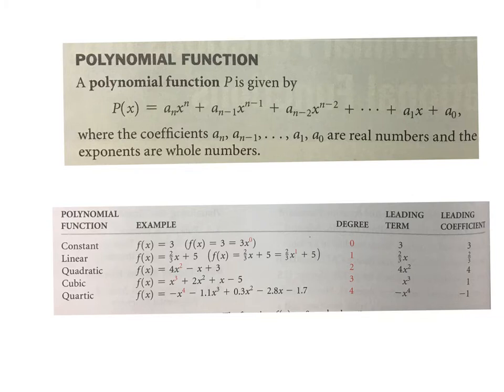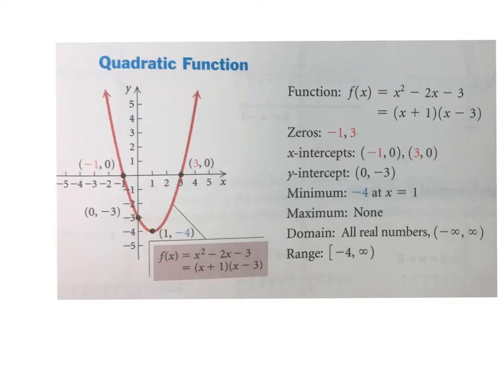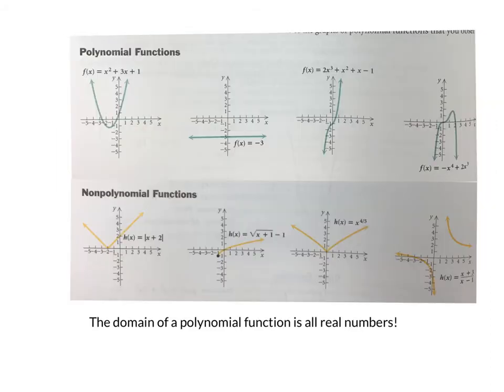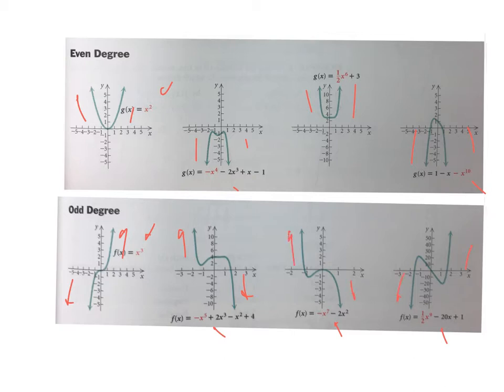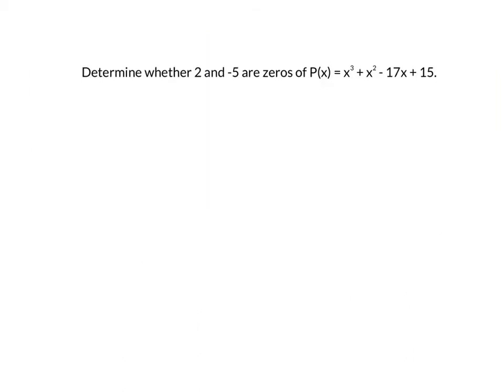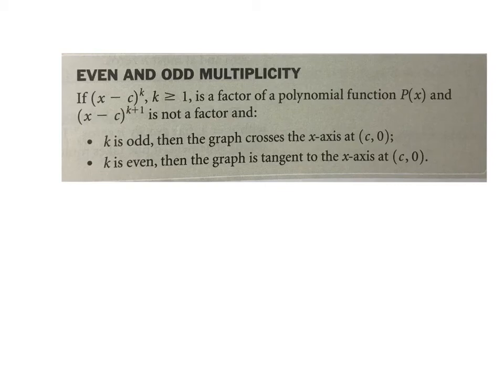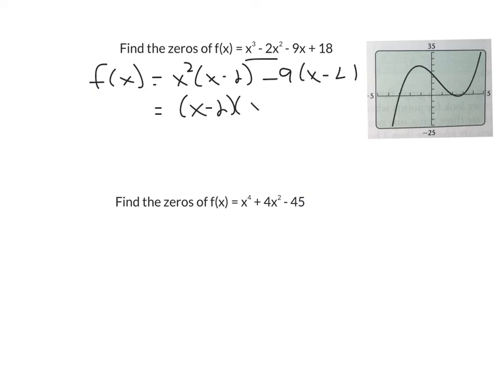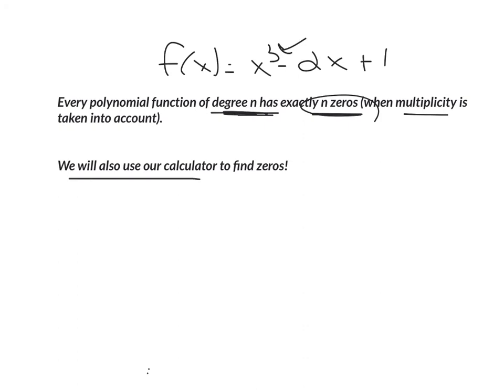Adv Alg 4.1 mb